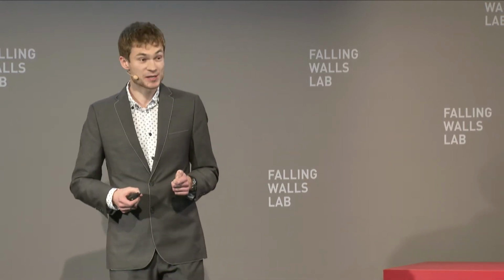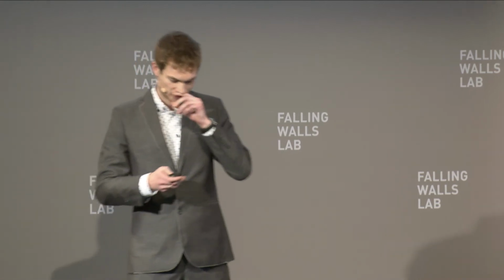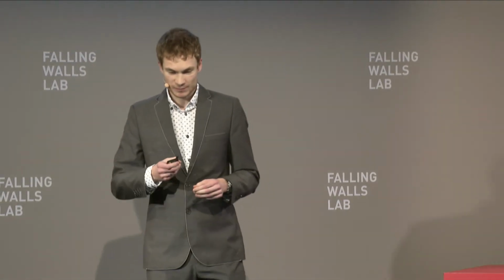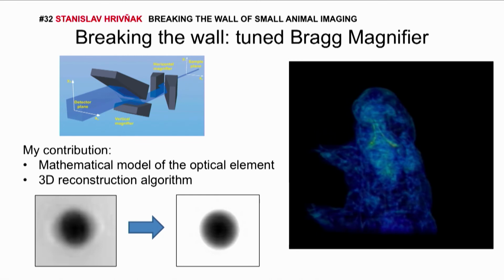Falling Walls Lab 2017 - Stanislav Hrivnak - Breaking the Wall of Smal Animal Imaging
The Falling Walls Lab is an international forum for emerging talents and innovative thinkers. All participants get the opportunity to present their research work, business model or initiative in front of peers and a distinguished jury made up of experts from academia and industry - in 3 minutes each